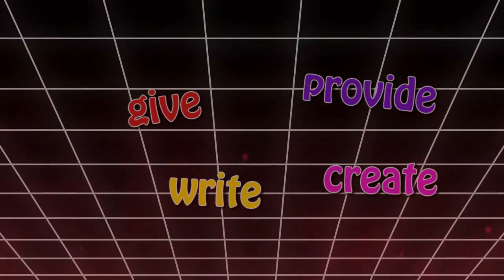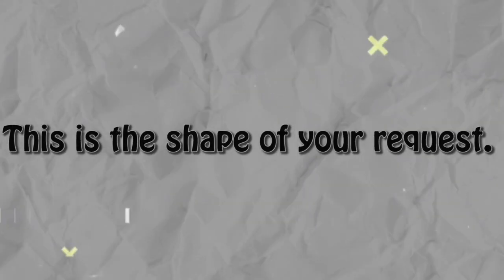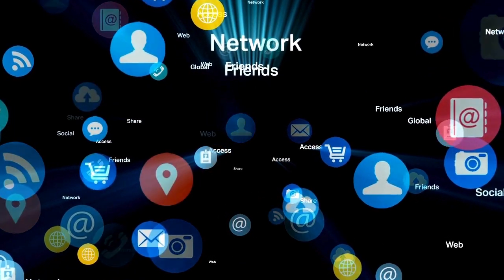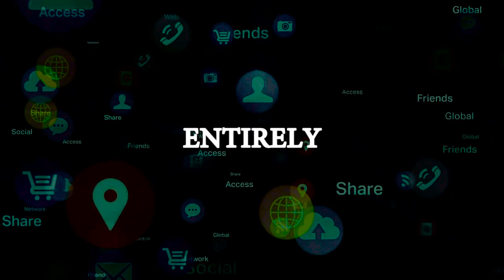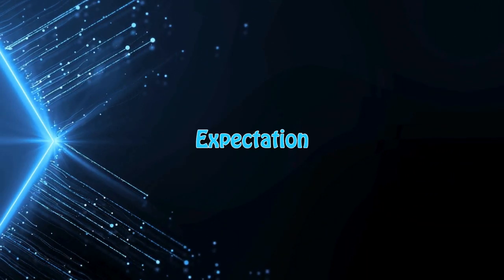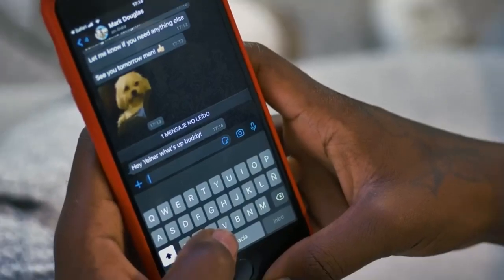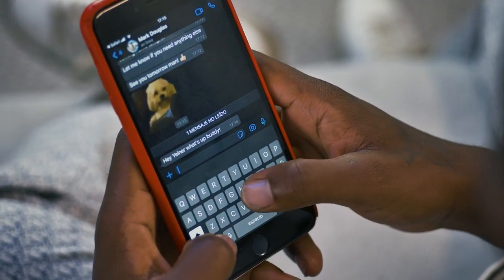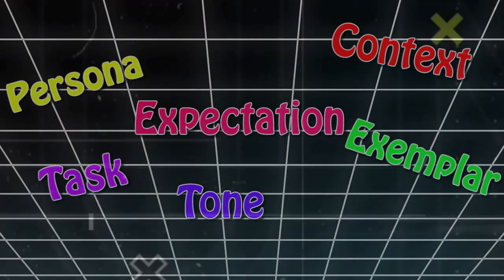Crafting the Perfect Prompt: Tips to Get Exactly What You Want from ChatGPT (Explain in 3 MINUTES)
Struggling to Get the Right Response from ChatGPT? Here's How to Craft the Perfect Prompt!

Ever feel like you’ve been feeding prompts to ChatGPT all day, only to get responses that miss the mark? You’re not alone! The secret to unlocking the full potential of AI lies in how you craft your prompts. 🎯

In this video, I’m breaking down 5 essential elements that will help you create prompts so effective, they’ll turn ChatGPT into your personal writing assistant. Whether you’re aiming for creative writing, character development, or just need a solid answer, these tips will elevate your prompting game.

What You’ll Learn:

How to define a persona to make ChatGPT respond like a wise professor, witty comedian, or anything else you imagine.
The importance of context in guiding AI to understand your request better.
The right way to specify your task to get exactly what you want.
Why format and tone are crucial for getting the perfect output.
How to set your expectations to receive the ideal response.
Plus, stick around till the end for a bonus tip on how including examples can further refine your results—and don’t miss out on the special advice: “Ask me 3 questions.”
TIME SPAM
00:00 - Introduction
00:21 - Persona
00:45 - Context
01:00 - Task
01:12-Format
01:22-Exemplar
01:34-Tone
01:42-Expectation
02:02-Example
02:31-Important tip

Whether you're a student, writer, or just curious about AI, this guide will help you master the art of prompting and getting the results you’re after.

Watch now and start crafting the perfect prompt today! 🔥